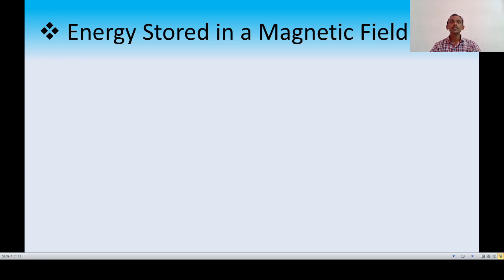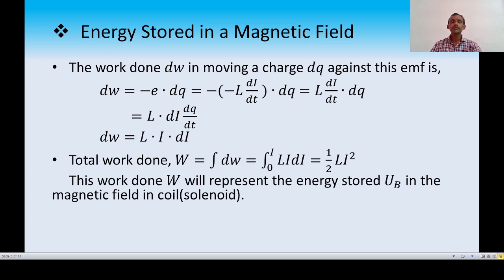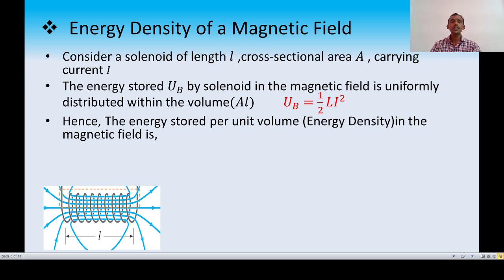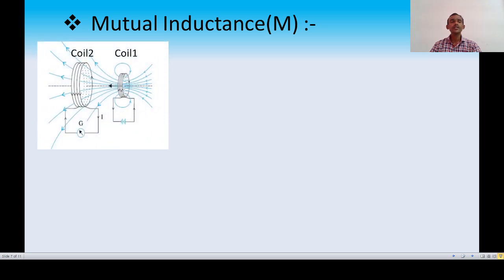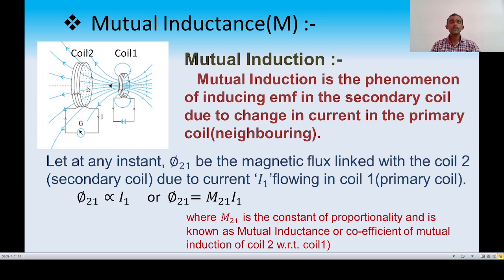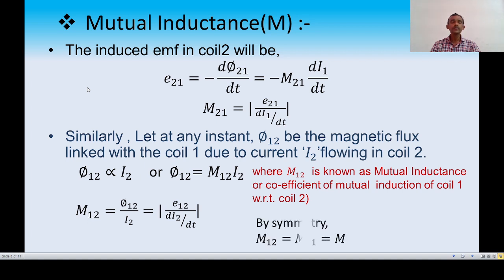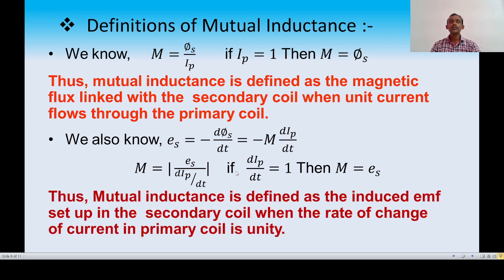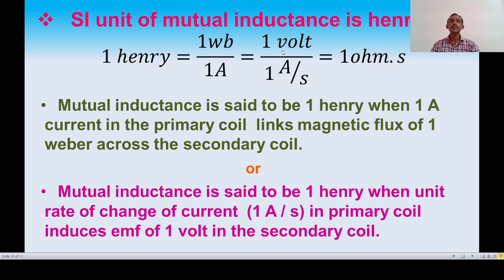XIISCI PHY EMI 05